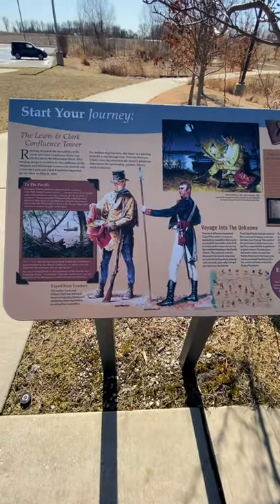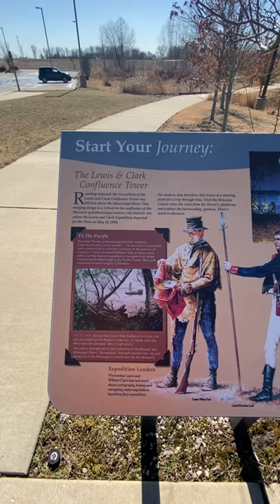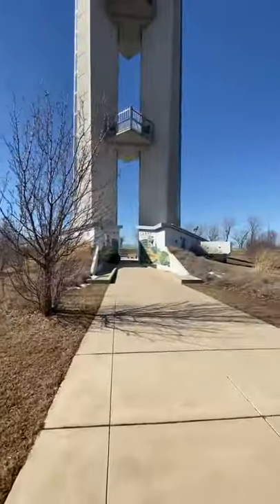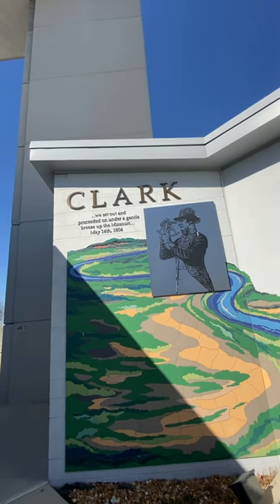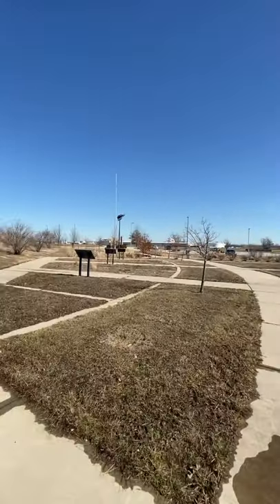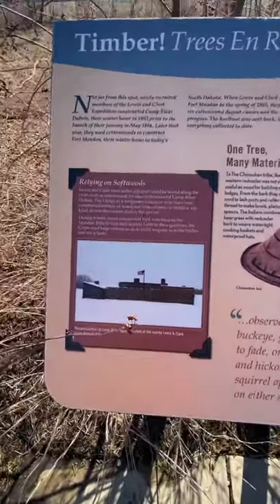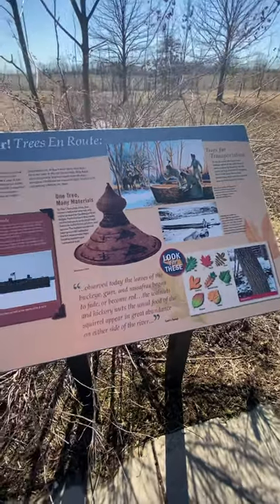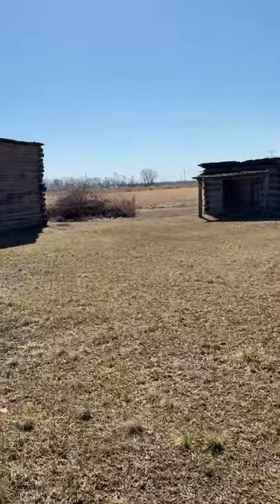My 1st Travel Vlog!!! Lewis and Clark Historic Trail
My 1st of many Travel Vlogs. Today I went to the site where Lewis and Clark first started their journey in 1804 in Hartford Illinois.